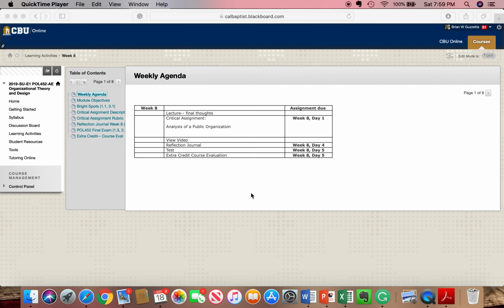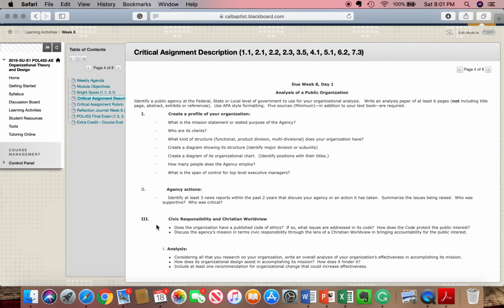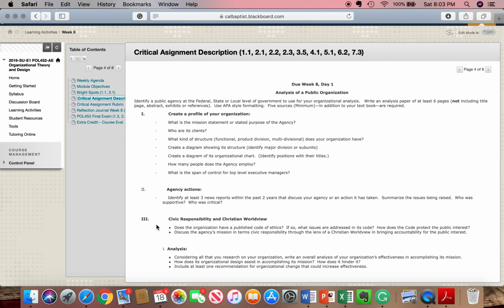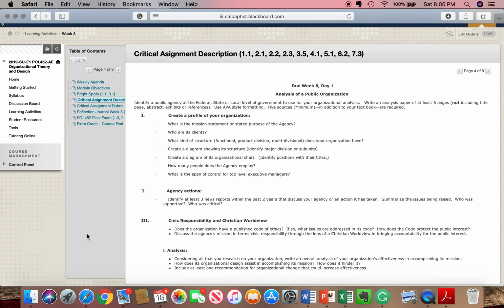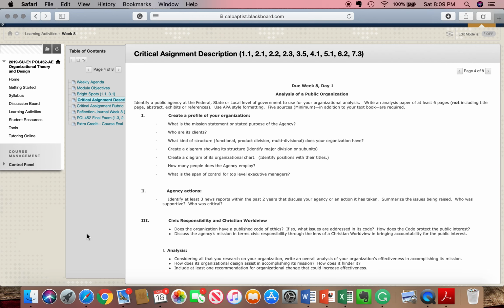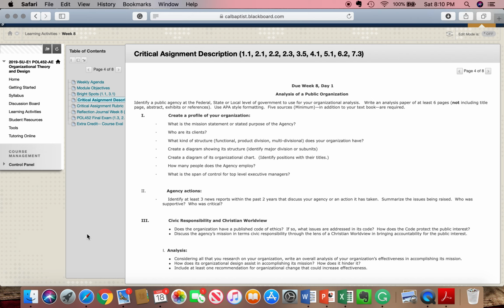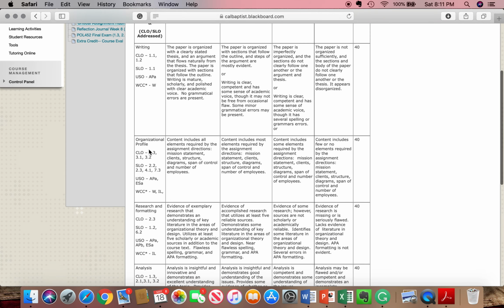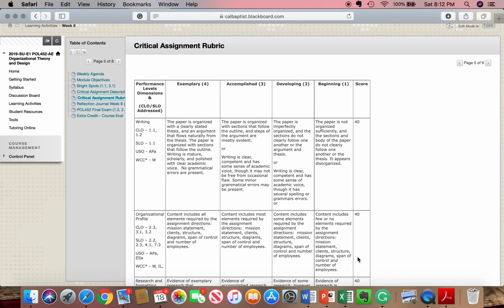POL452 Critical Assignment Video